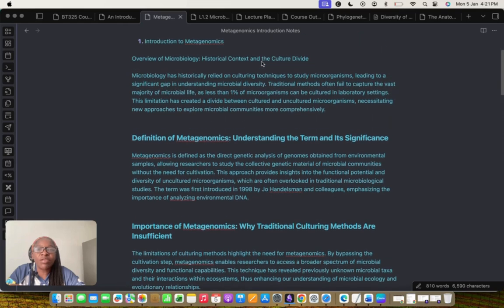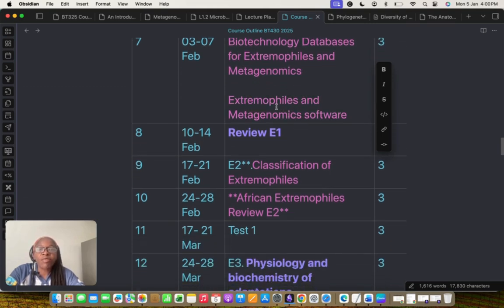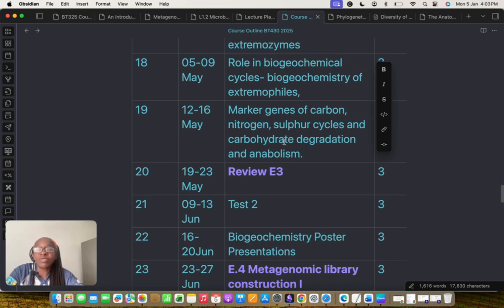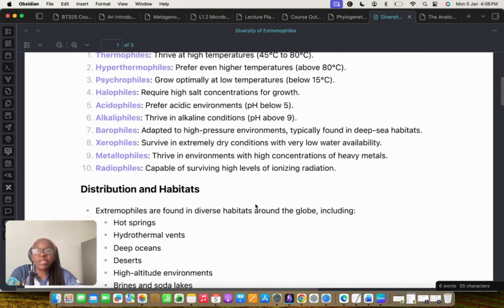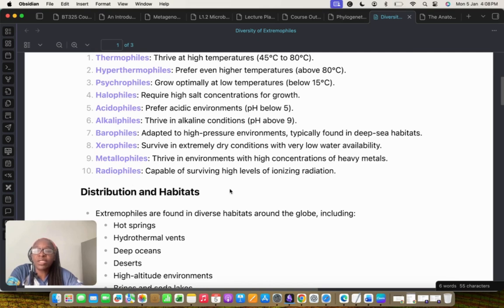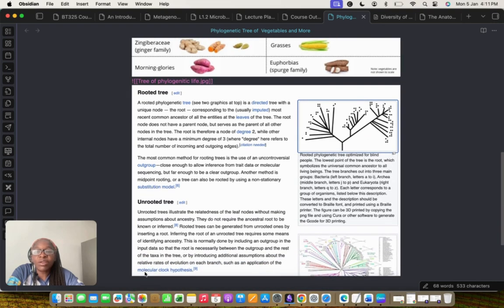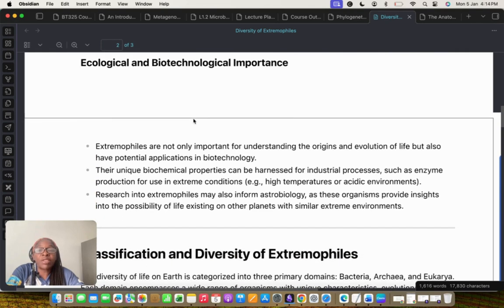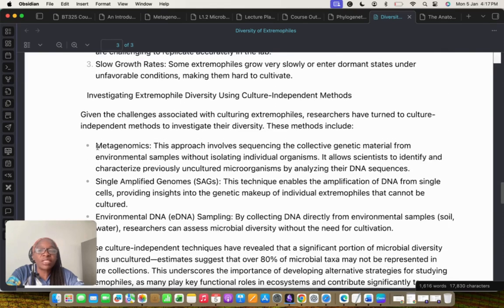Intro to BT430 2026